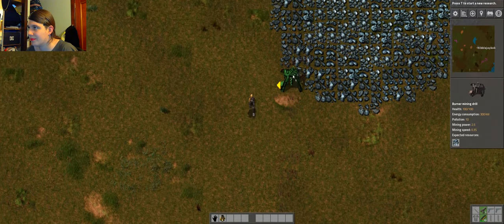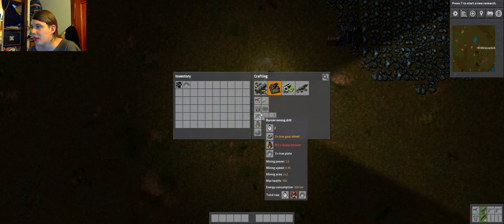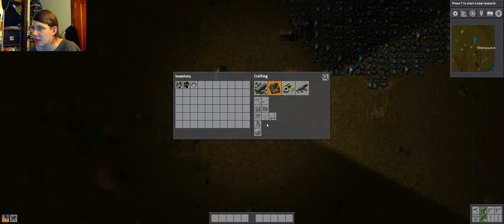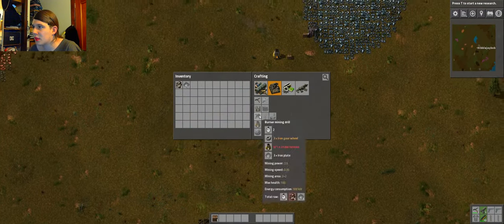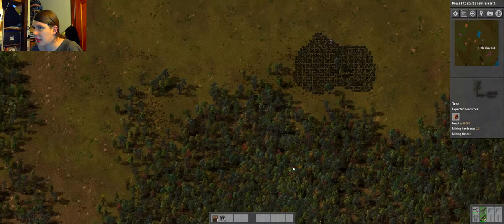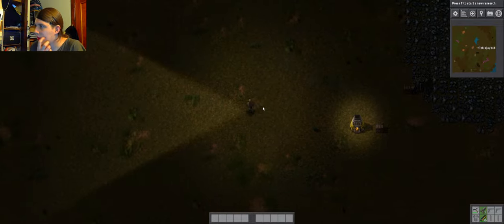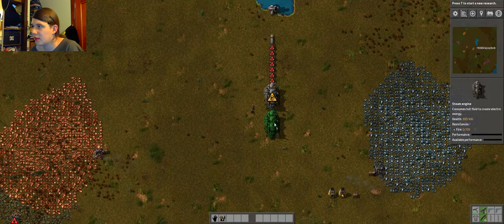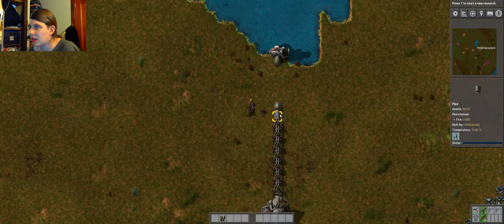New Updates, New Map, Let's get back to Factorio! - Ep.1 - Factorio (Early Access)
Welcome to Factorio, the game where you say F*** YOU to the local planet, as you build the machines to find a way home, while surviving attacks from the peeved off population! In this episode, we restart our adventure in Factorio, as we take on the latest updates in a new map!